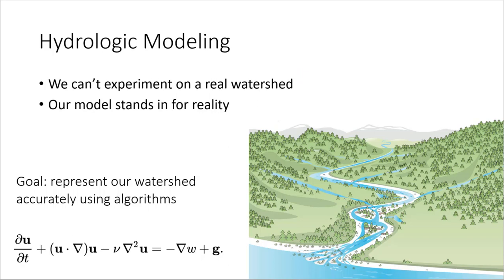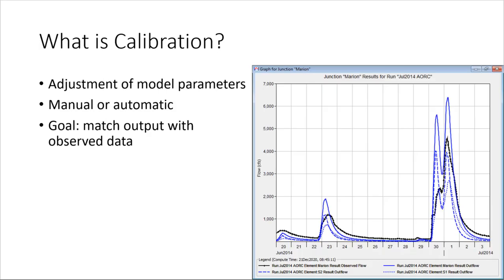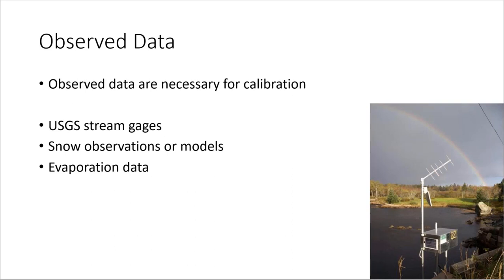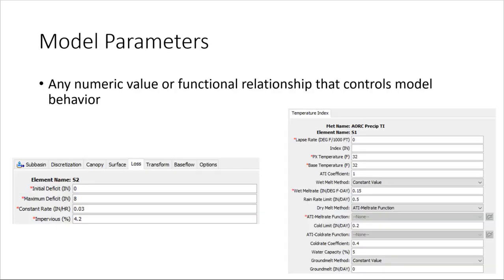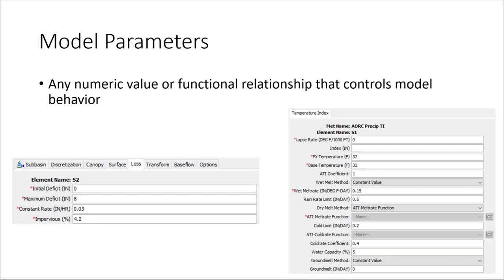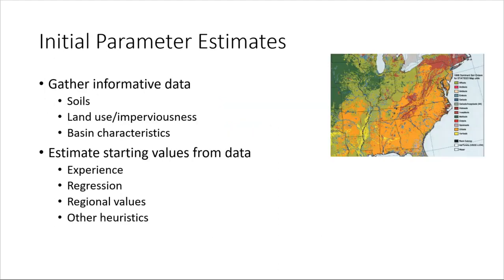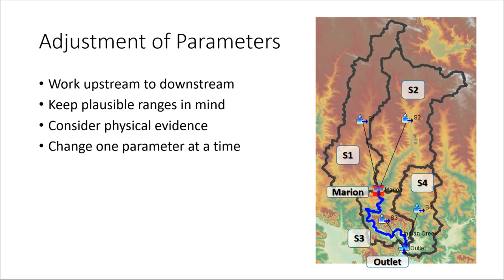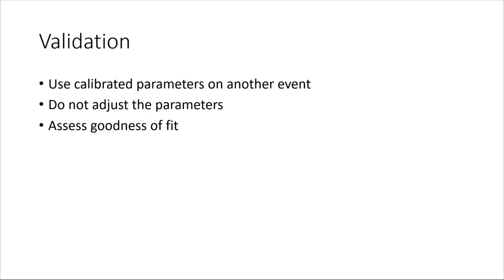L 10 a Calibration Theory